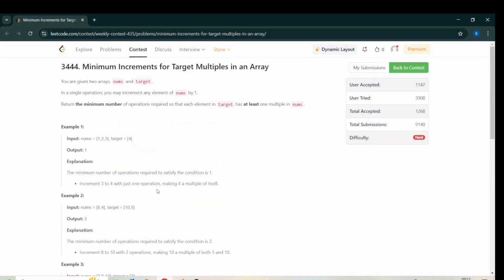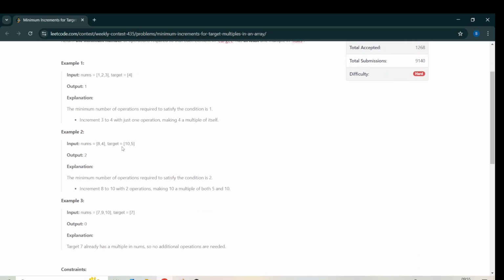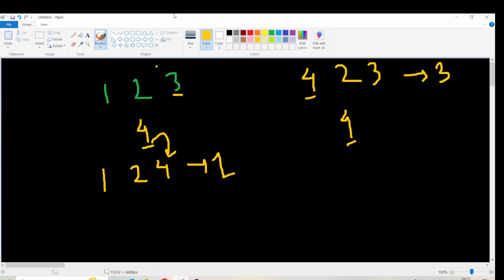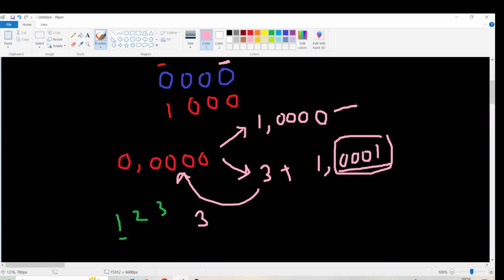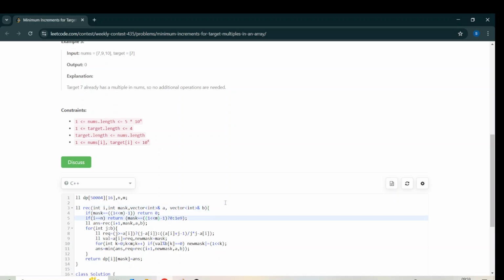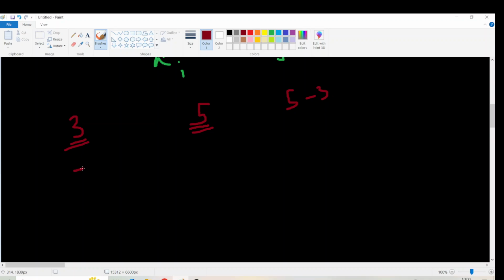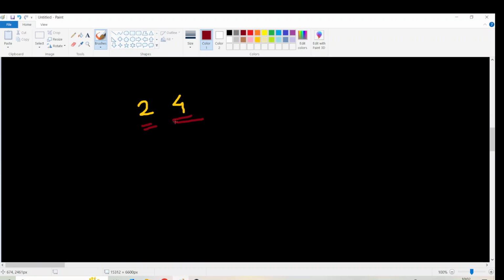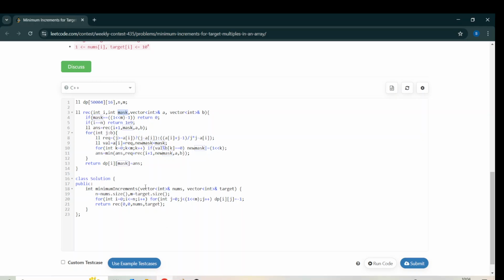Minimum Increments for Target Multiples in an Array (Leetcode Weekly 435)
Here I have provided the solution and explanation of the 4thproblem of Leetcode Weekly 435